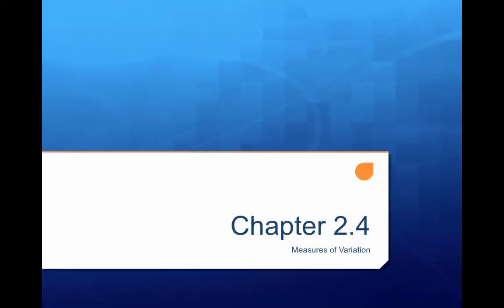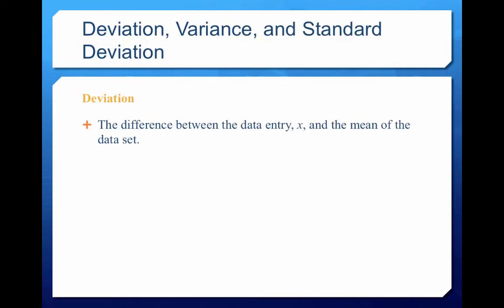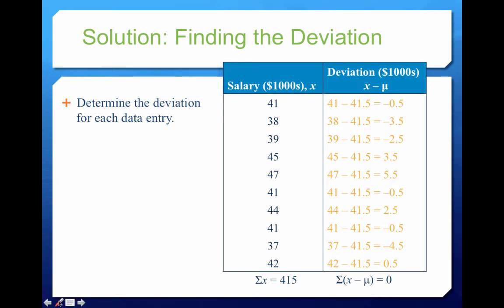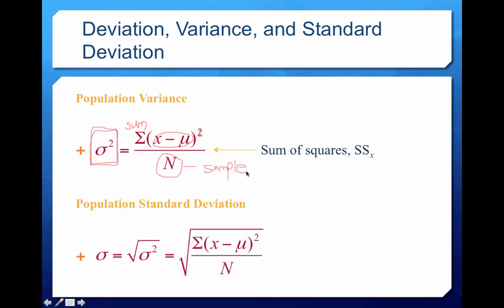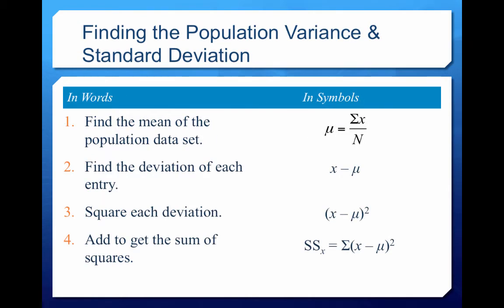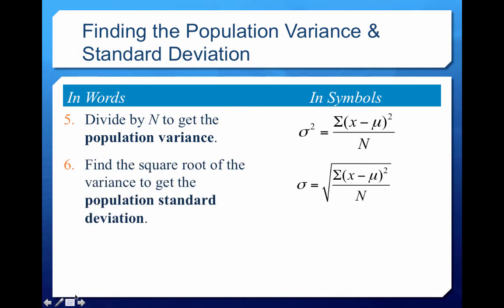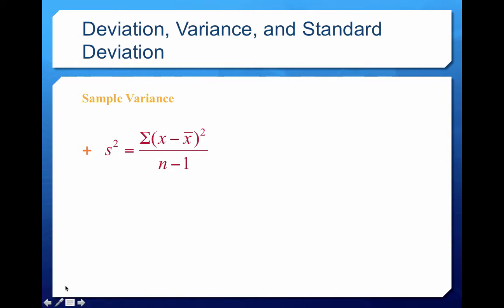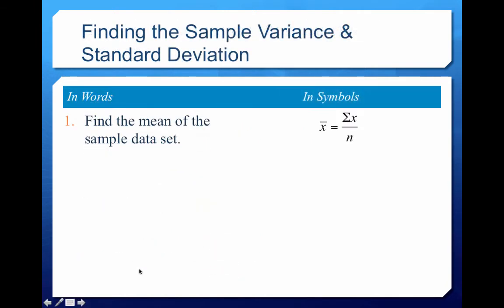102_wk3_ch2_4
variation

Table of Contents:

00:01 - Chapter 2.4
00:20 - Range
00:50 - Example: Finding the Range
01:14 - Solution: Finding the Range
01:42 - Deviation, Variance, and Standard Deviation
02:18 - Example: Finding the Deviation
02:59 - Solution: Finding the Deviation
04:00 - Deviation, Variance, and Standard Deviation
05:53 - Finding the Population Variance & Standard Deviation
06:51 - Finding the Population Variance & Standard Deviation
07:04 - Finding the Population Variance & Standard Deviation
07:16 - Finding the Population Variance & Standard Deviation
07:34 - Finding the Population Variance & Standard Deviation
07:59 - Finding the Population Variance & Standard Deviation
08:27 - Example: Finding the Population Standard Deviation
08:53 - Solution: Finding the Population Standard Deviation
09:53 - Solution: Finding the Population Standard Deviation
10:21 - Deviation, Variance, and Standard Deviation
11:24 - Finding the Sample Variance & Standard Deviation
12:08 - Finding the Sample Variance & Standard Deviation
12:28 - Example: Finding the Sample Standard Deviation
12:50 - Solution: Finding the Sample Standard Deviation
12:54 - Example: Finding the Sample Standard Deviation
12:59 - Solution: Finding the Sample Standard Deviation
13:59 - Solution: Finding the Sample Standard Deviation
14:29 - Example: Using Technology to Find the Standard Deviation
14:58 - Solution: Using Technology to Find the Standard Deviation
16:40 - Interpreting Standard Deviation
17:57 - Solution: Using Technology to Find the Standard Deviation
17:59 - Interpreting Standard Deviation